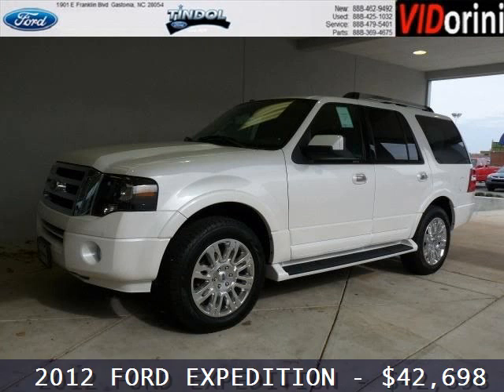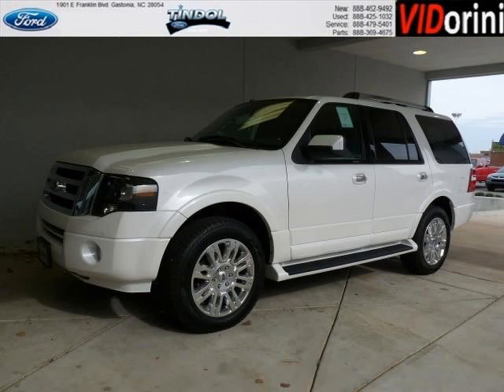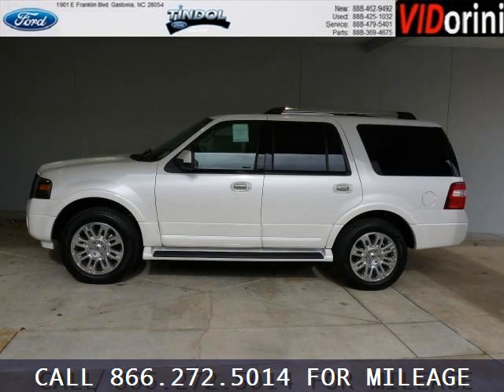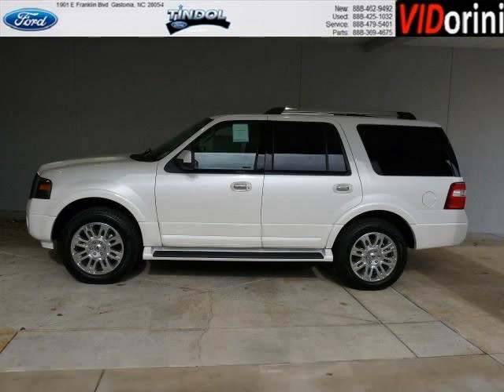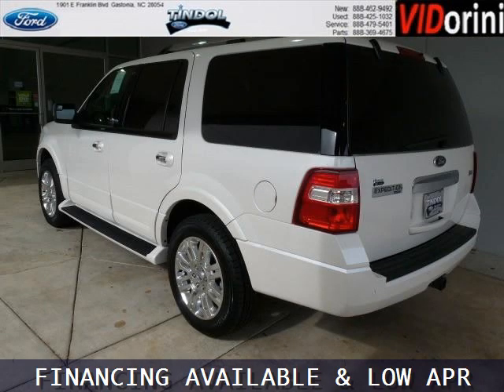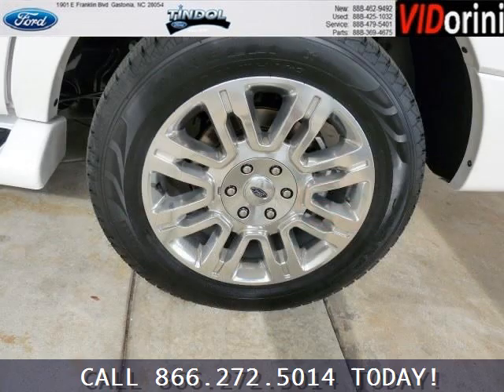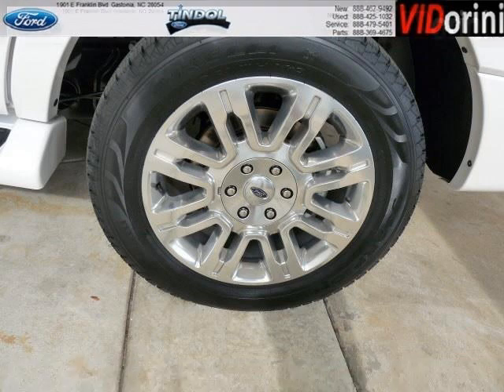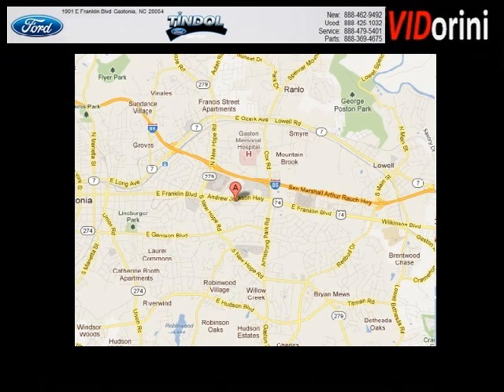2012 Ford Expedition Lowell NC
Year: 2012 Make: Ford Model: Expedition Trim: Engine: Transmission: Automatic Color: White Mileage: 0 Address: Tindol Ford - New 1901 East Franklin Boulavard